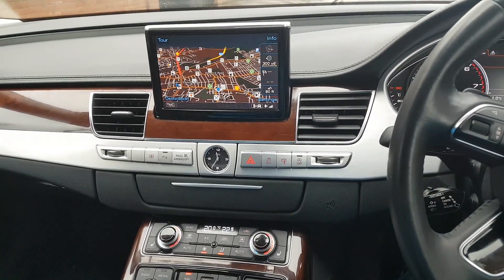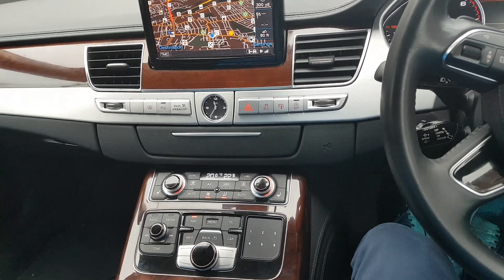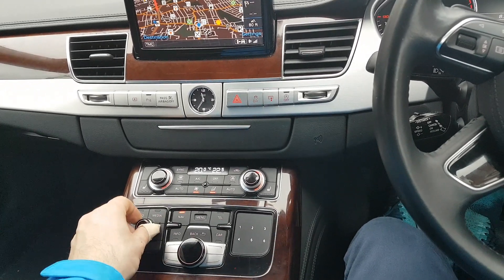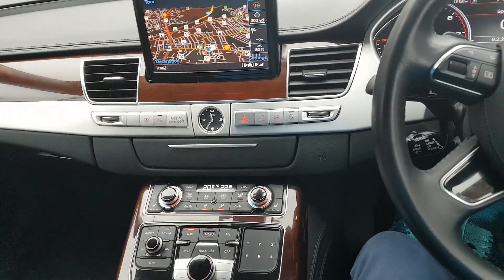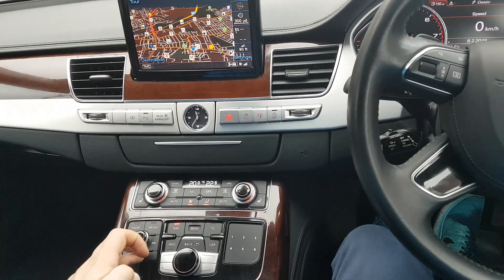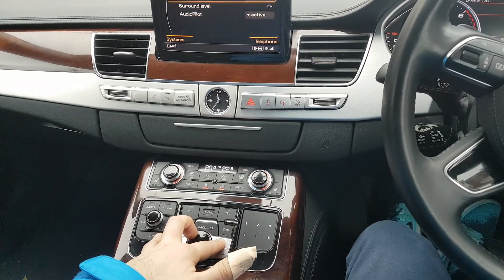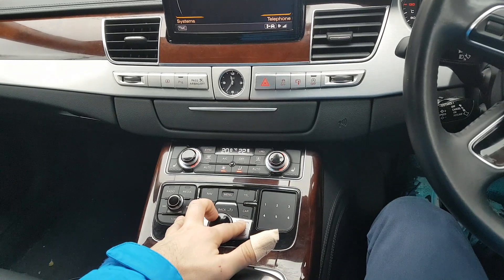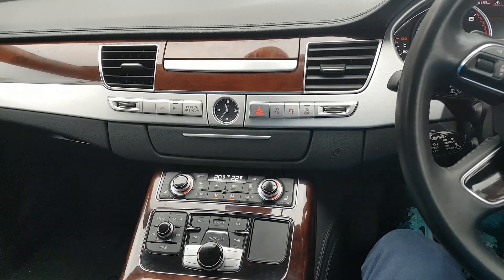Audi A8 2013 2017 MMI Reset No volume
This instructions will help you to reset your MMI on your Audi A8
If you experience problems like no volume, volume bar is on mute, volume bar is faded grey, you just need to follow this reset step below.
Hold the Tone button, The big Round button, and the top right button that is next to the big one.